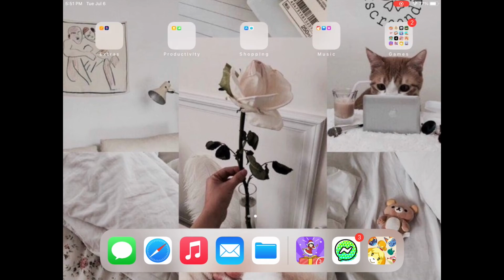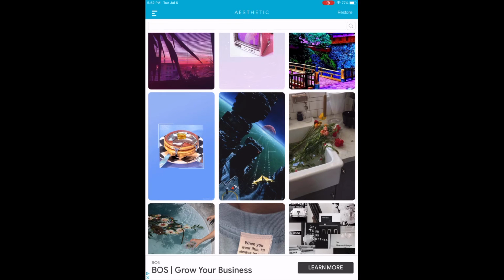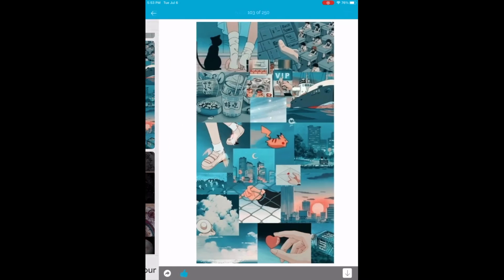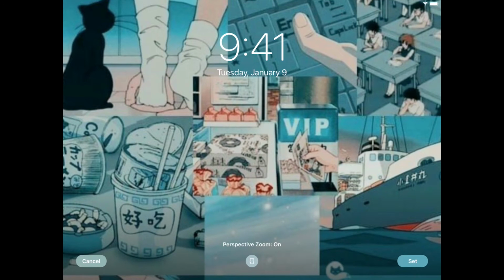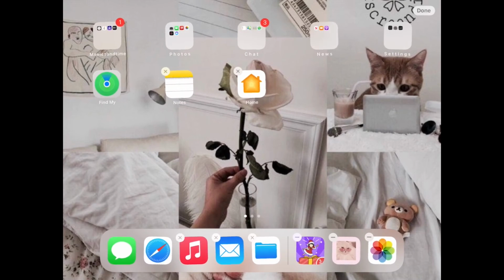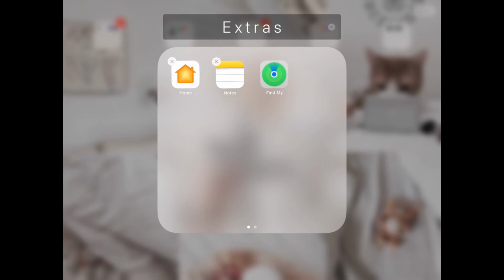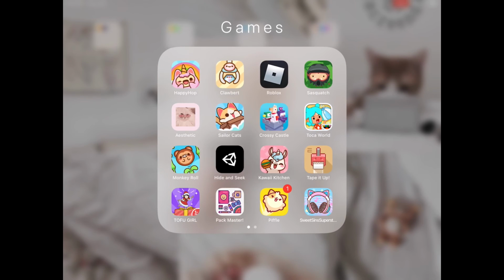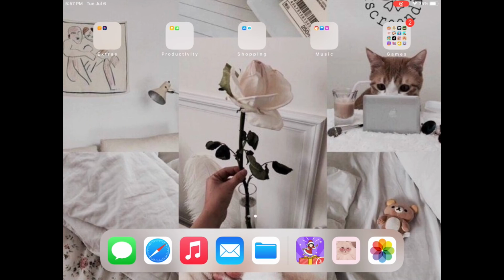How to Make Your iPad Mini Aesthetic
Hey GUMDROPS! Today am back with my iPad Mini! I will be showing you guys how to make your iPad Mini aesthetic!